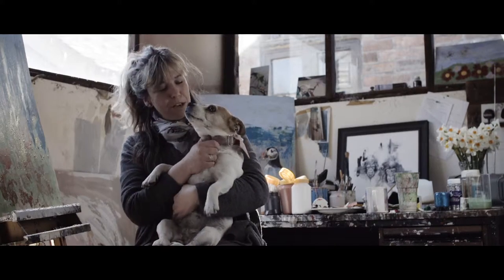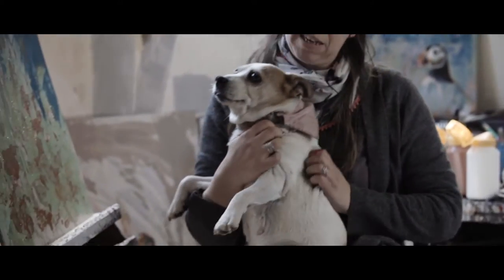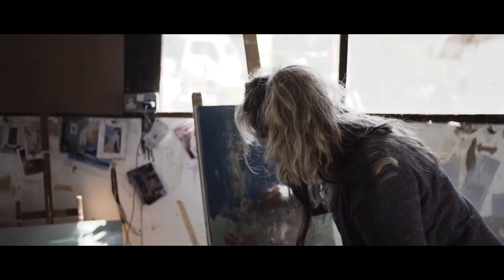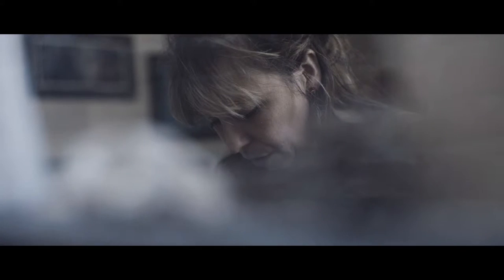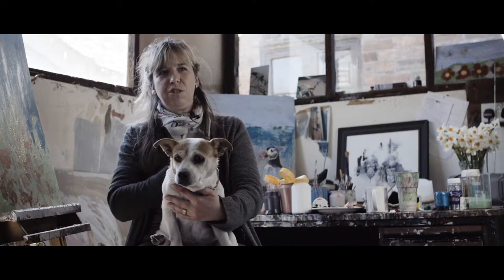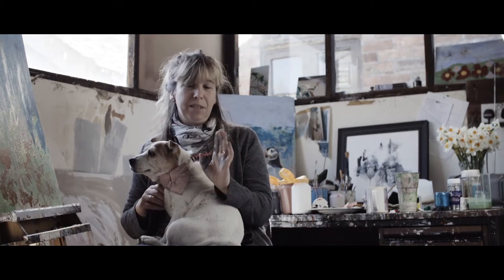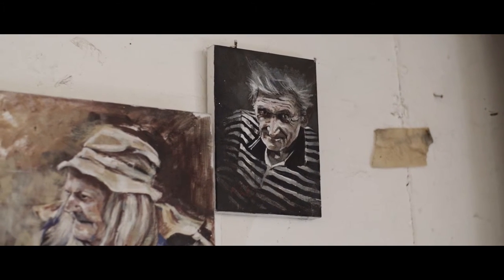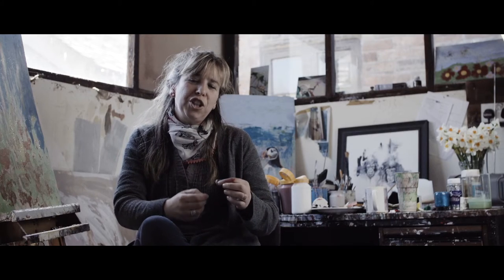Annabel Thornton Interview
Born in Cheshire Annabel studied at Cheltenham College of Art where she gained her BA Fine Art Honours Degree.
Using dance and music as her primary focus Annabel is concerned with the movement of the human form and transferring the graceful harmony and kinetics of the dancer onto her canvas.
She has an incredible understanding of her medium and employs many techniques, both traditional and contemporary, to reinforce the energy and strength of her subjects. Her bold and often daring use of colour serves to set the tone and atmosphere of the piece whilst drawing attention to specific details and inviting the viewer to engage with the artwork on a more experiential level.